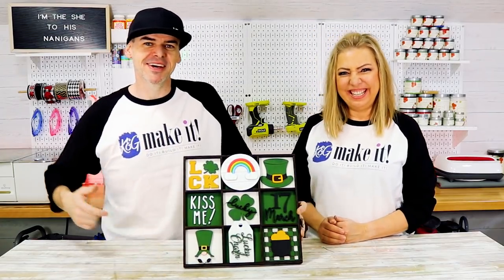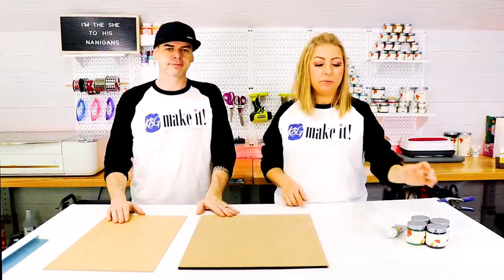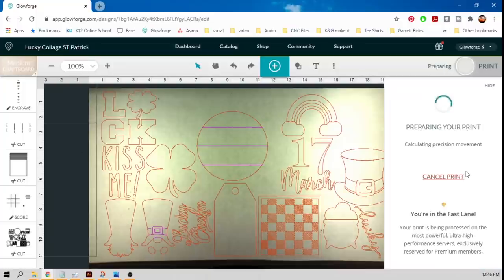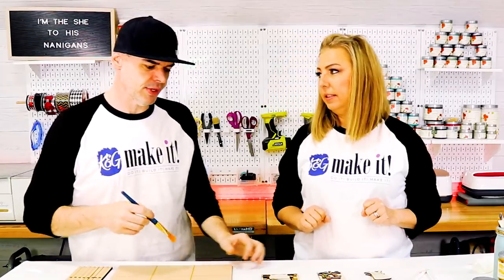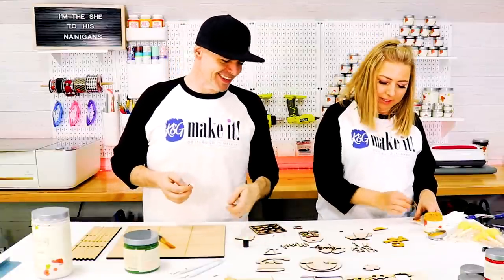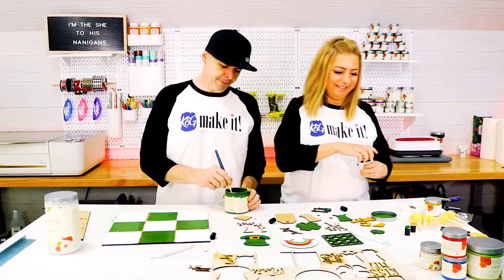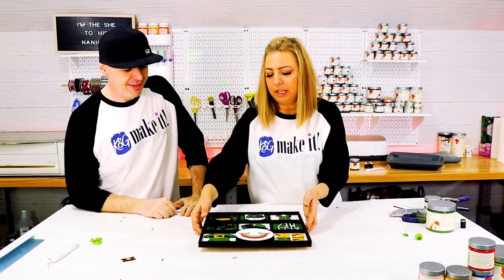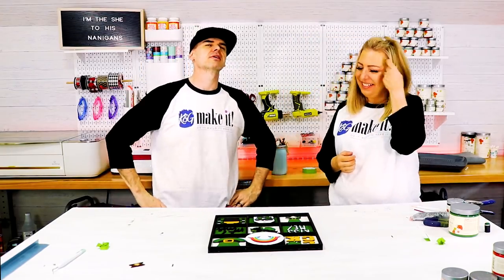DIY 3D Farmhouse Collage with Glowforge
Top O' the Morning to Ya! This week we're getting ready for a little St Patty's Day decorating! I've been wanting to make a tray collage for a while now and this week we finally put it all together! We designed the collage tray, cut it out on the Glowforge and then filled it with lots of St. Patty's Day goodies. Each square is decorated with its own fun! We added 3D oversized accents to give each window its own character! I love this tray! And, I can't wait to do more of them! Come watch us doitbuilditmakeit!